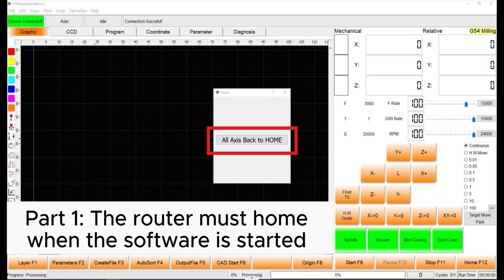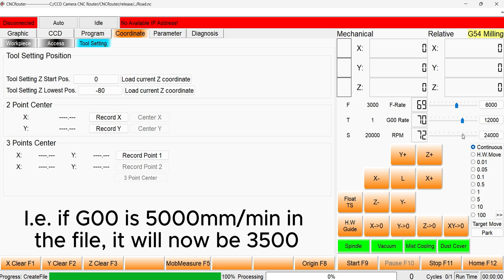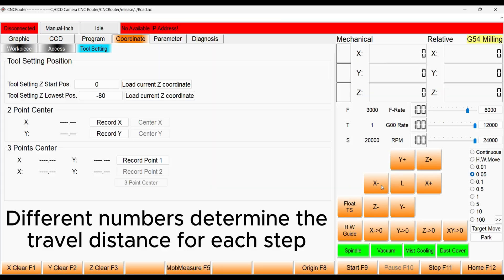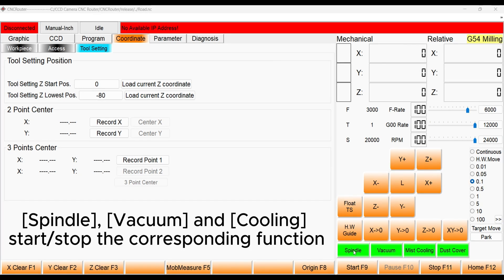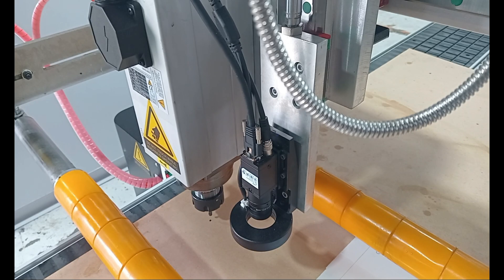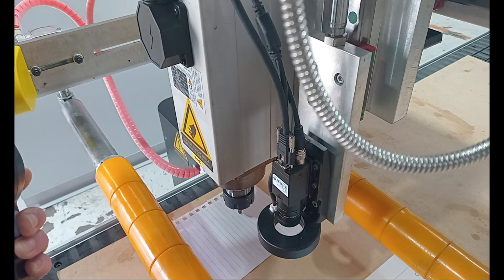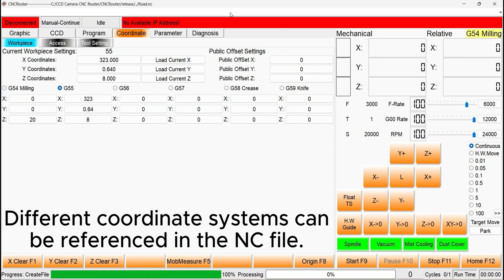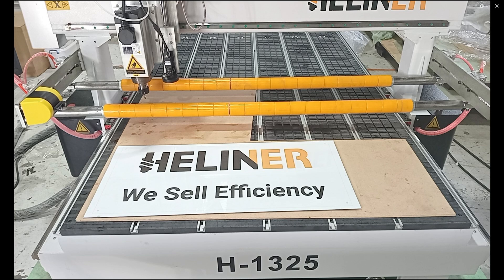Heliner MDR CNC Control System Tutorial Part 1/4 - Basic Functions and Workpiece Origin